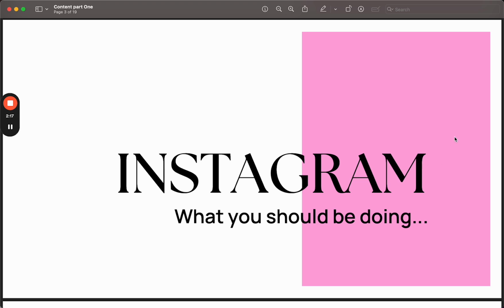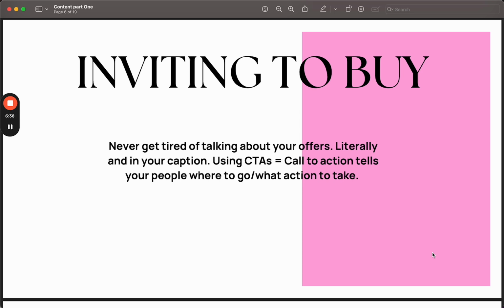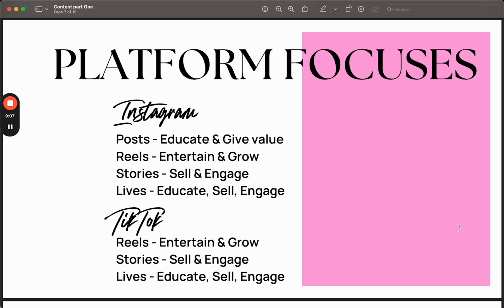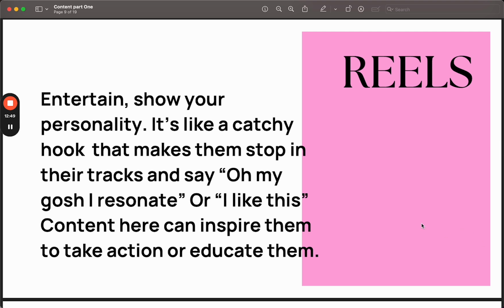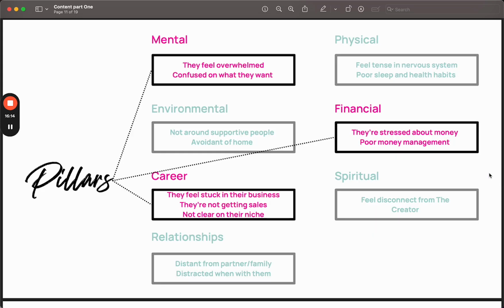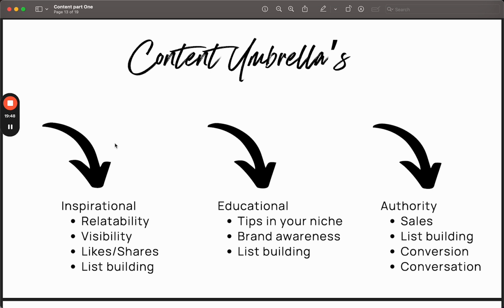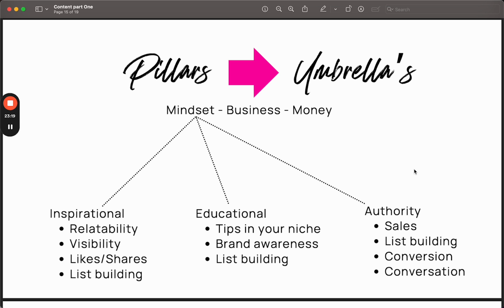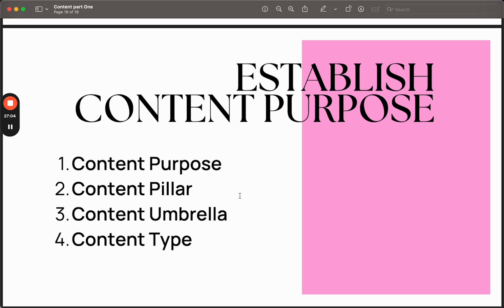Module 11: Content part One